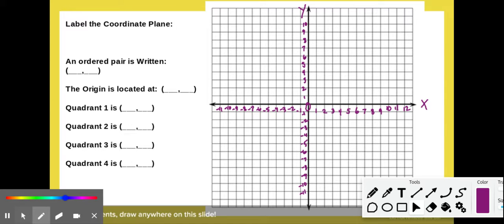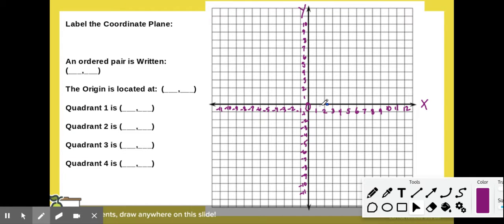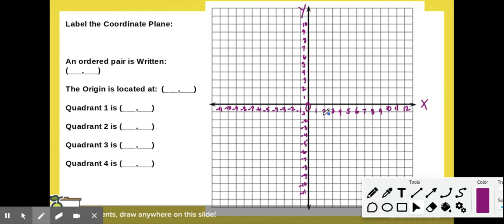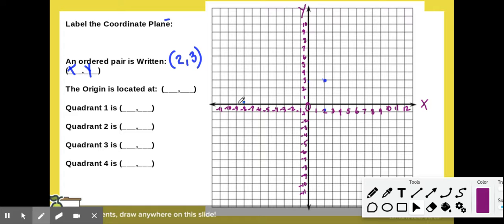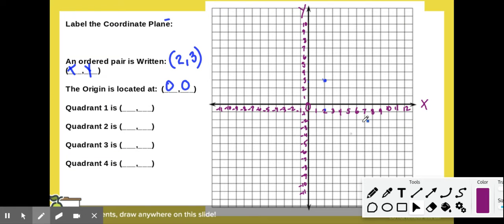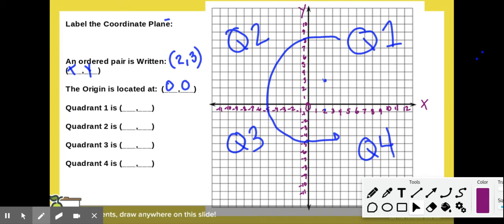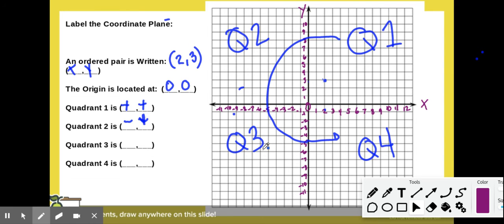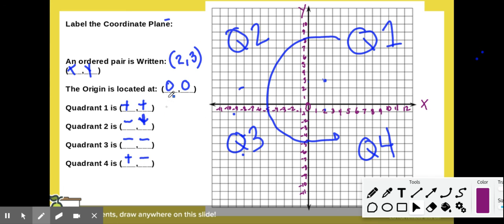Module 3: Lesson 4 - labeling a coordinate plane